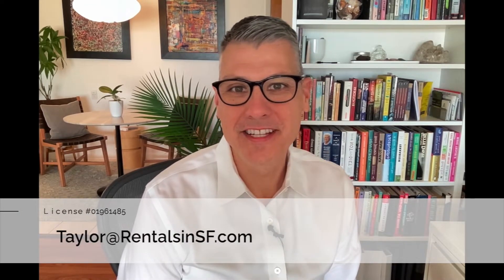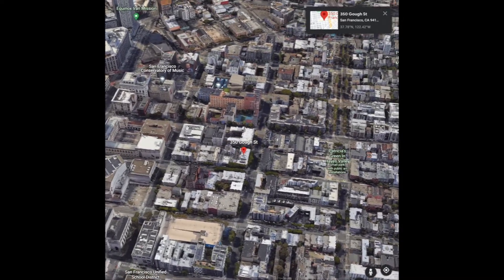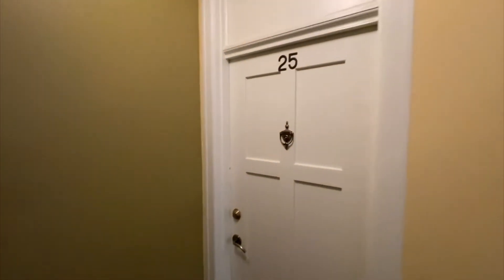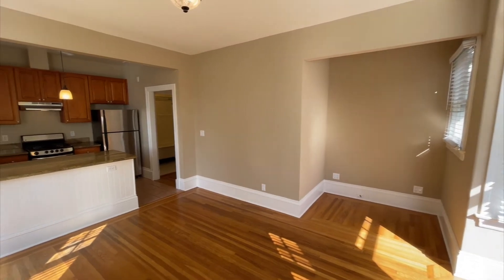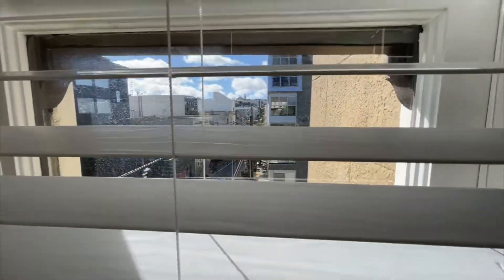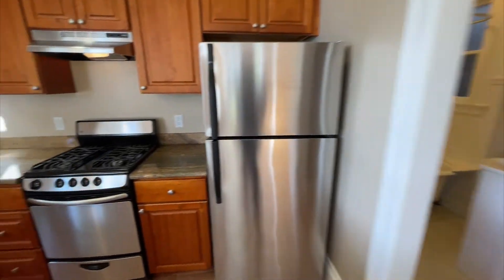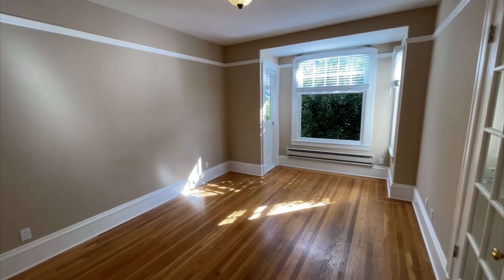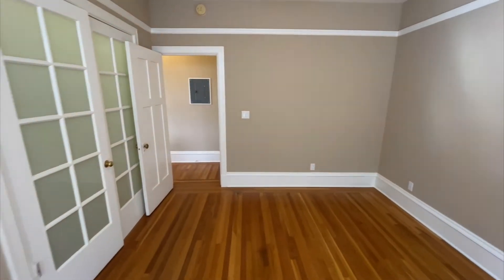Nice, Top Floor, corner One Bedroom / One Bath in Hayes Valley